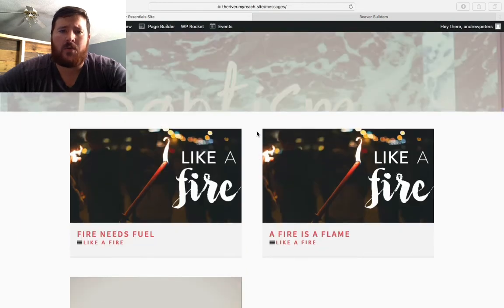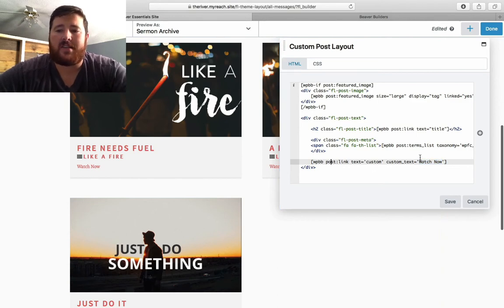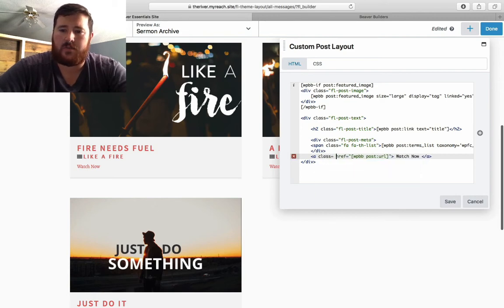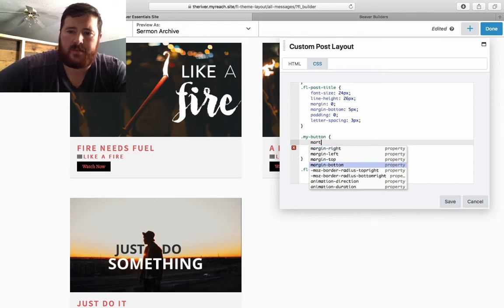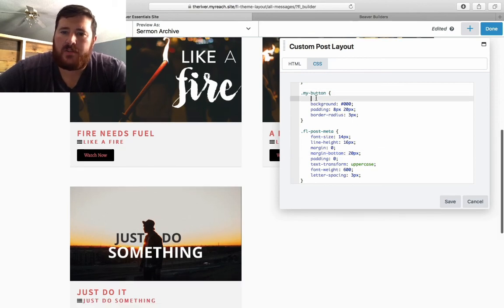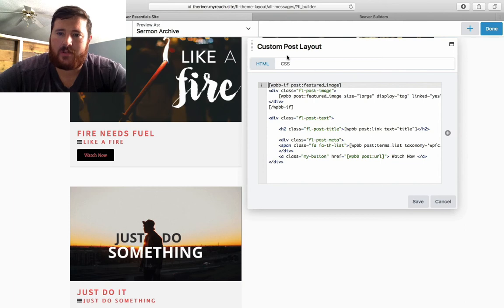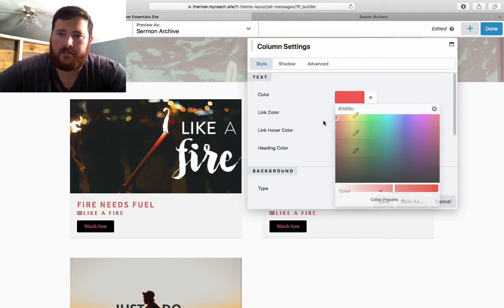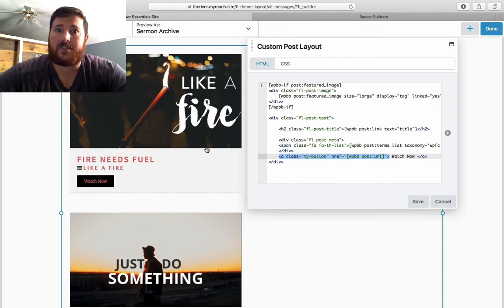Add a 'Watch Now' button to Beaver Builder Custom Post Layout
When you use Beaver Builder's custom post layout (CPL for now) you lose the ability to add buttons and such, and so you'll need to add it in the CPL itself.

In my last video I laid out how to create a custom post layout using Beaver Builder and Sermon Manager. I basically added a 'watch now' post link. But, I got a question right after posting it on adding a real 'Watch Now' button to the layout.

So in this vid we look at adding the button, and one of the tweaks to make sure you don't nest one link inside of another.